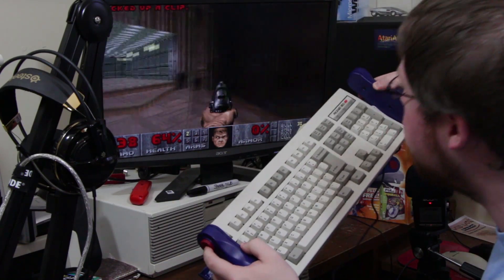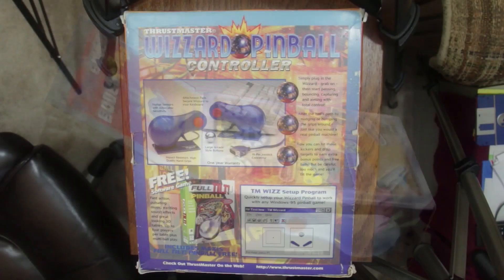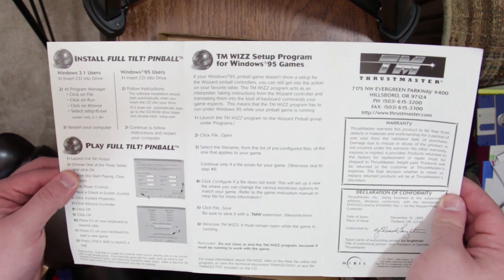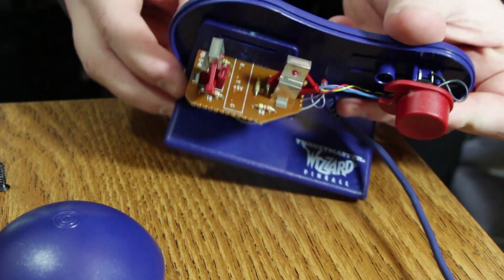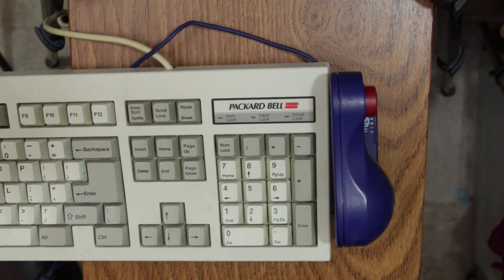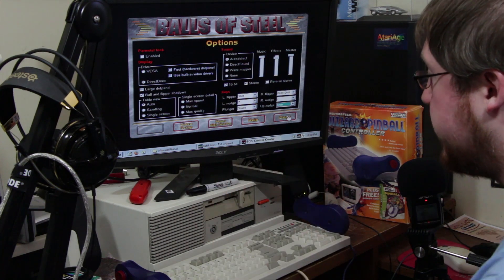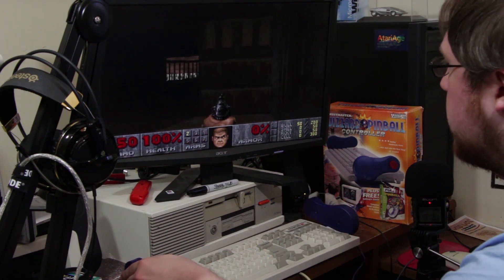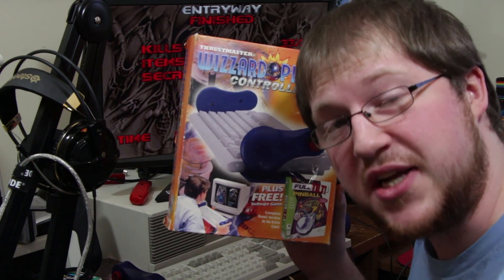LGR Oddware - Thrustmaster Wizzard Pinball Controller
Overview, installation, and demonstration of the retro PC keyboard add-on, the Wizzard by Thrustmaster. And playing Doom 2 with it, cuz that's dumb.